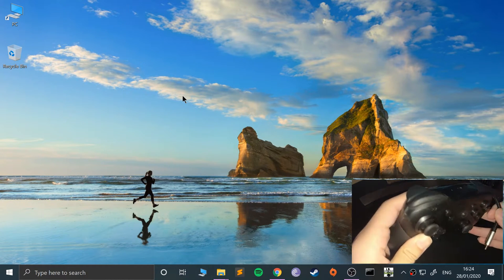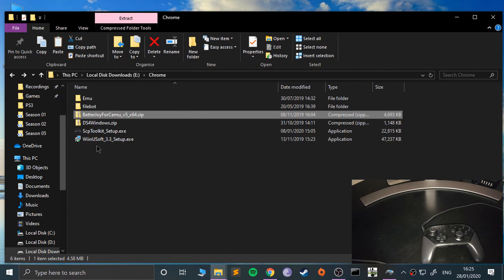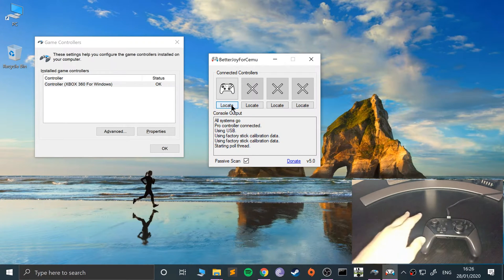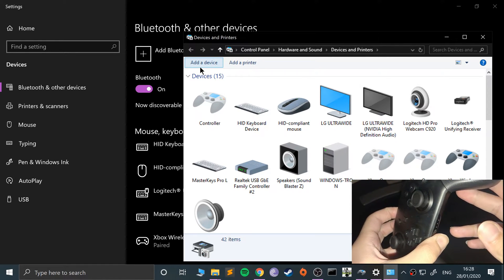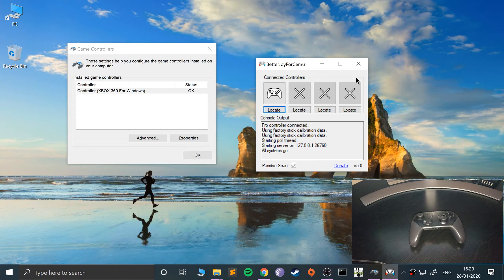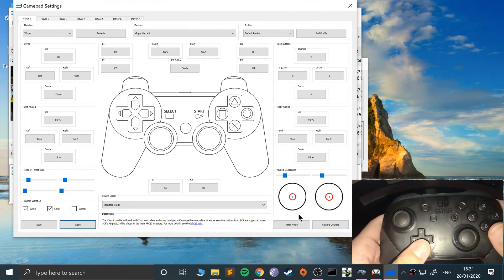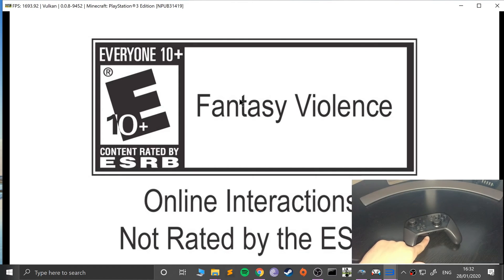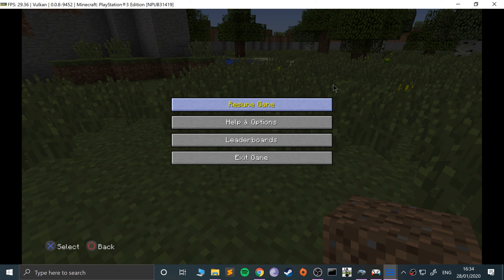Connecting A Nintendo Switch Pro Controller To RPCS3 Windows (PlayStation 3 Emulation On Windows)